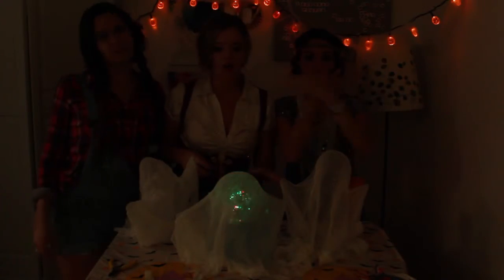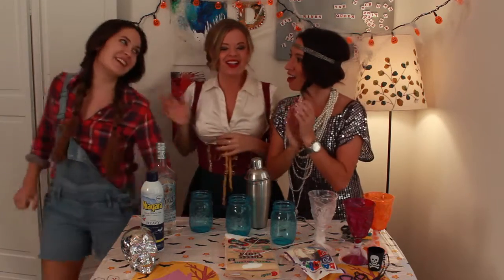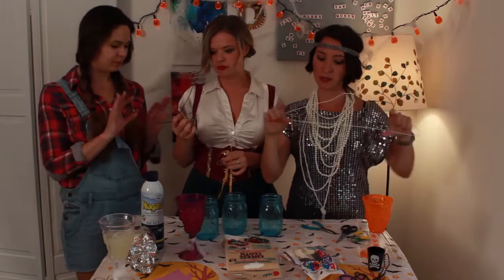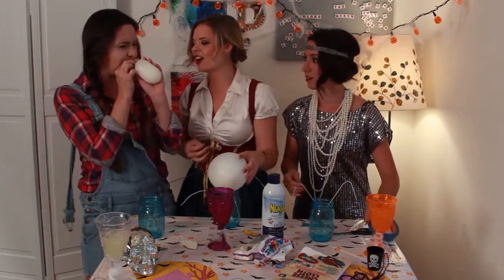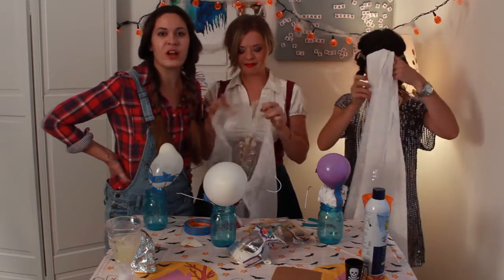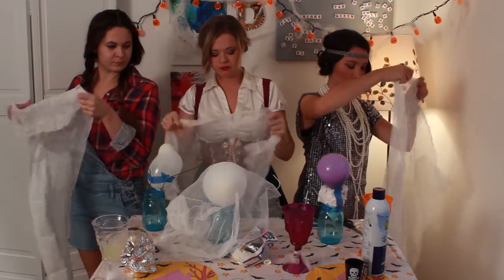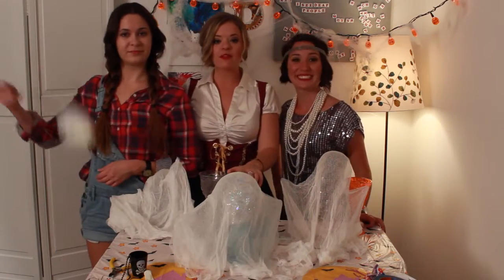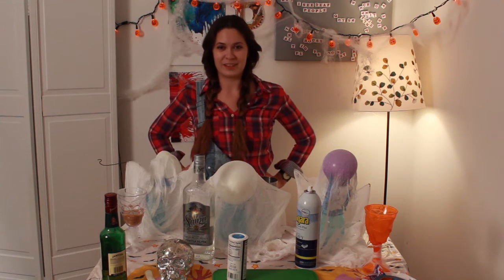Halloween DIY Decorations- Cheese Cloth Ghosts- Crafting Under The Influence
Looking for simple spooky DIY decorations for Halloween? These ghosts are very simple to put together-- just allow enough time for the starch spray to dry. While you're waiting, make sure you have tequila and Jameson on hand and apply liberally. Today, Liana joins the team. It's her birthday, everyone. Wish her a happy birthday or she'll be miserable.

Supplies:
-Cheese Cloth
-Scissors
-Balloons
-Wire hangers
-Mason jars
-Tape
-Starch spray
-Drying time. lots of it
-Shots!

Do you have any good Halloween DIY decorations? Share below. We love your comments!!